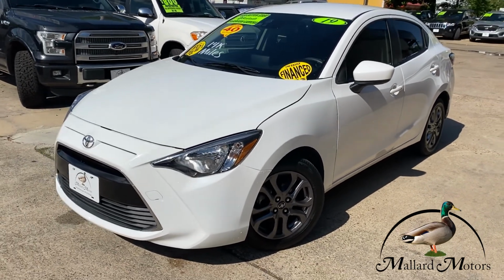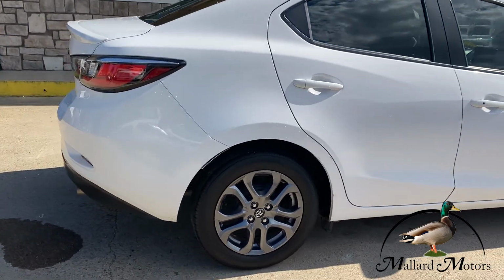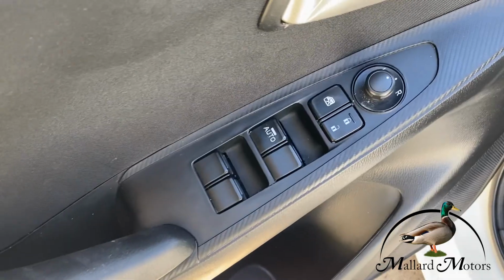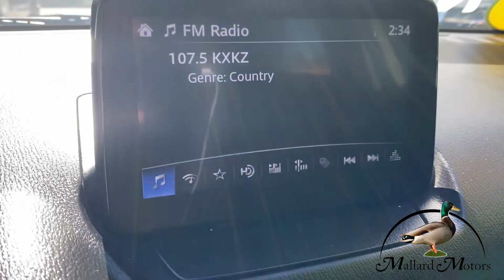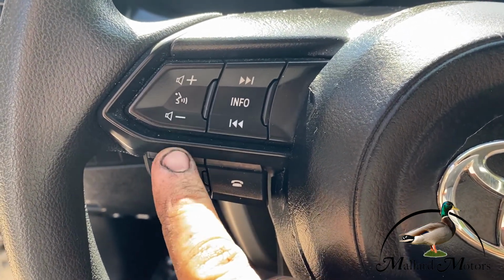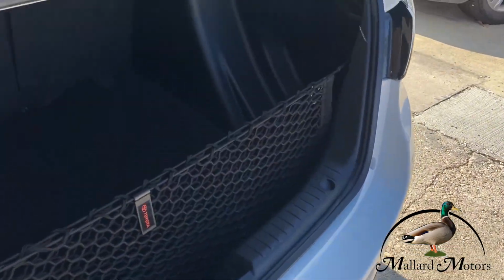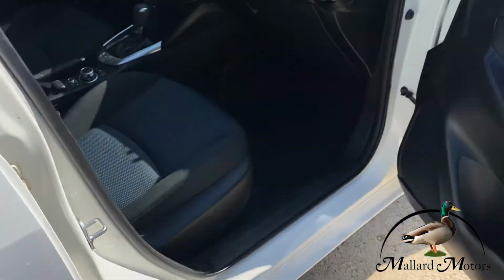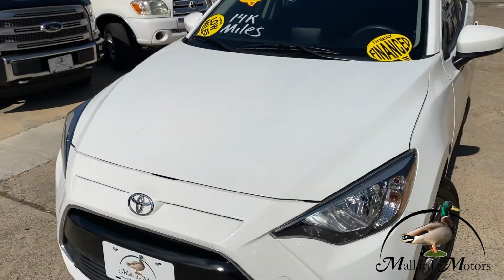Sold! 2019 Toyota Yaris - Mallard Motors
This ride is sold, but we have others!

🤍 2019 Toyota Yaris 🤍

🔥 Everyone Approved!🔥

✅ Bluetooth
✅ Rearview Camera
✅ Proximity Key
✅ 40mph Highway
✅ Carfax 1 Owner
✅ 5 Passenger Capacity
✅ Power Windows
✅ Power Locks
✅ Power Mirrors
✅ USB & 12 Volt Chargers
✅ Factory Warranty